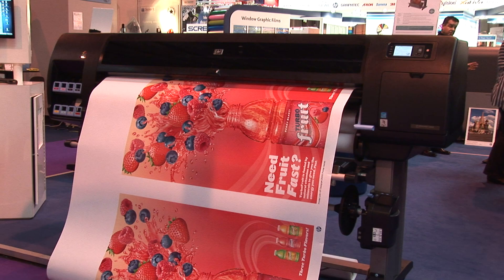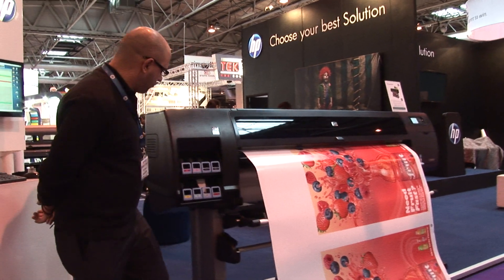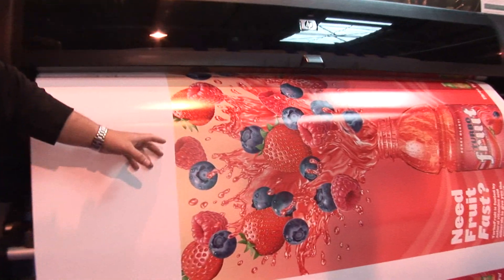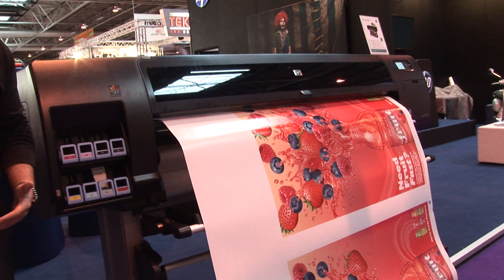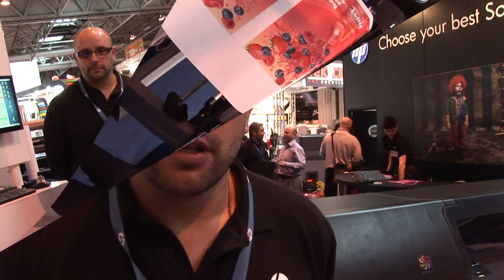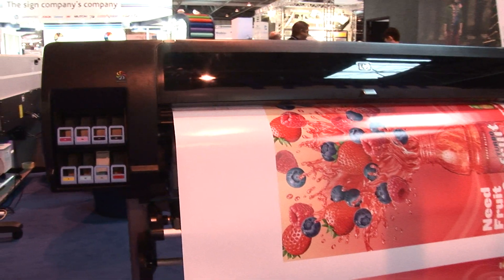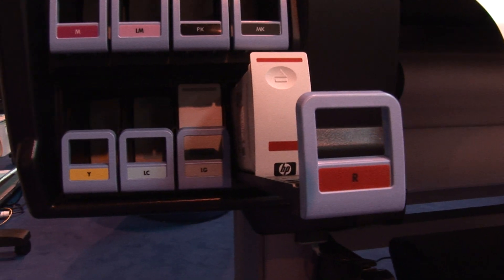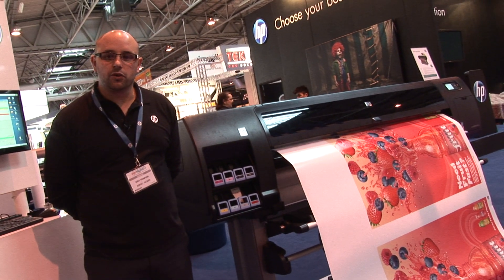HP web promo z6200